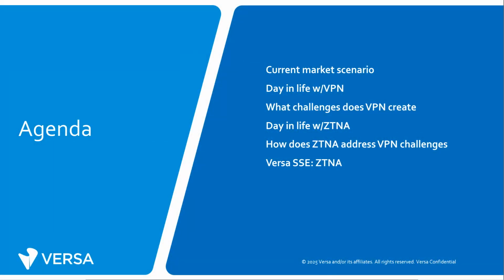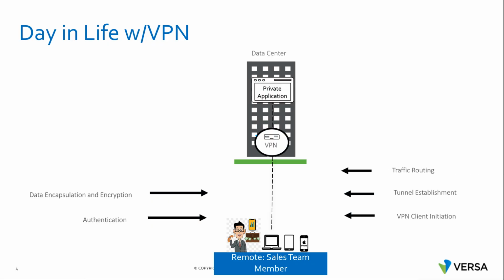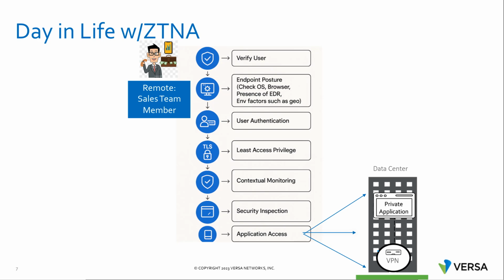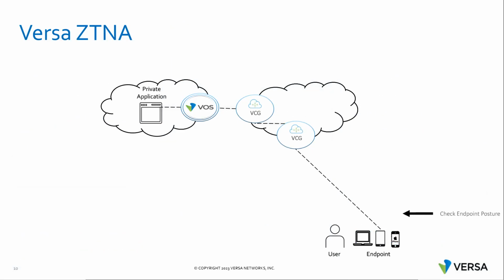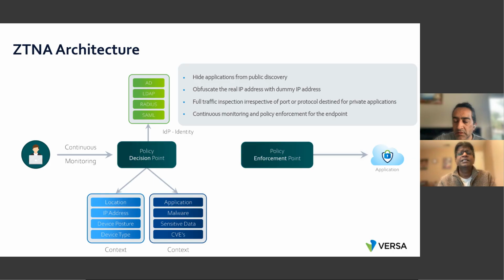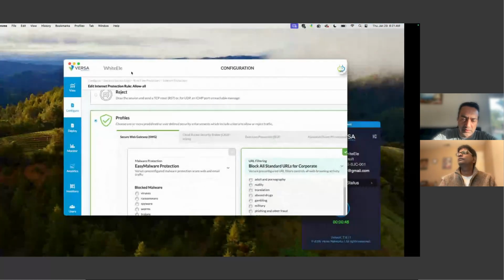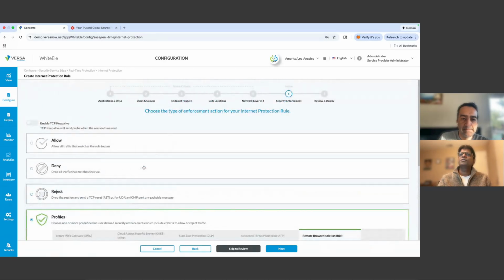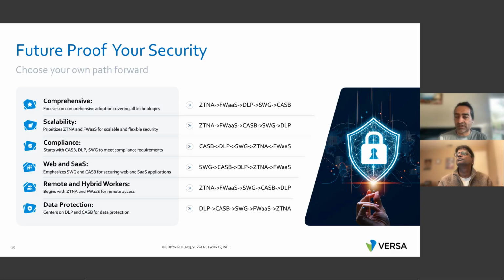Beyond VPNs: A Practical Guide to Replacing Legacy Remote Access with ZTNA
As legacy VPN solutions reach end of life (EOL), small and midsize enterprises are increasingly exposed to security gaps, operational overhead, and poor user experience. Hybrid work and SaaS-first adoption have outgrown VPN-based architectures—introducing latency, traffic hairpinning, and unreliable access that strain both users and IT teams.

In this session for security and network leaders, we’ll show how Zero Trust Network Access (ZTNA) serves as the foundation of a Secure Access Service Edge (SASE) strategy—enabling organizations to modernize remote access today while laying the groundwork for broader security consolidation.

You’ll learn:

Why VPNs fall short in cloud-first and hybrid environments
How ZTNA replaces VPNs while acting as the entry point to SASE
The essential ZTNA capabilities to look for when building toward a SASE architecture
How unified ZTNA enables continuous verification, device posture checks, and inline threat protection
A practical, phased approach to migrating from VPN to ZTNA without downtime or disruption
Join the Versa team to learn how SMEs are using ZTNA as the first step toward SASE—improving access performance, simplifying operations, and strengthening security before VPN EOL forces a rushed transition.